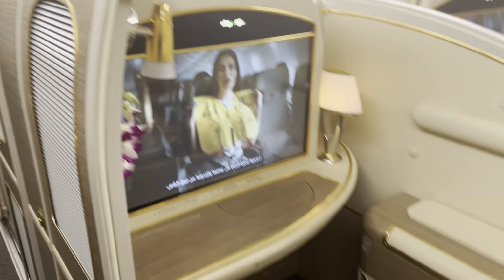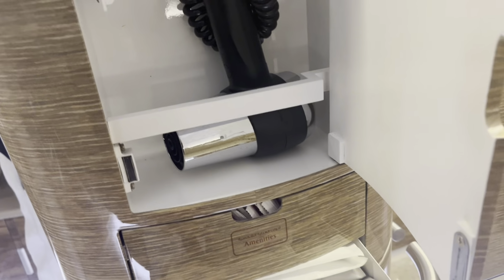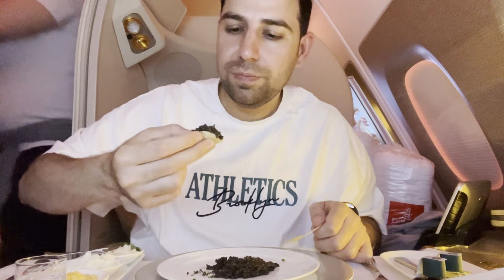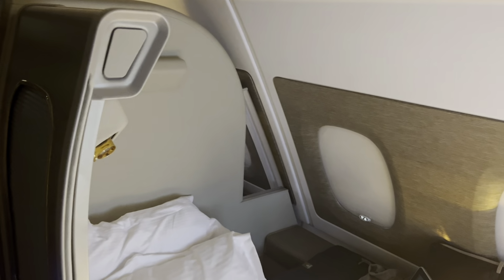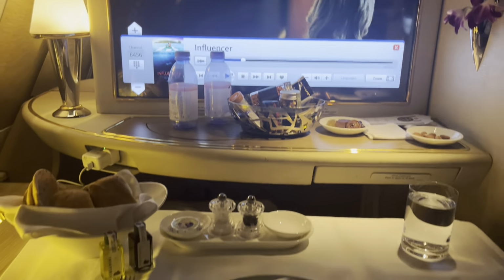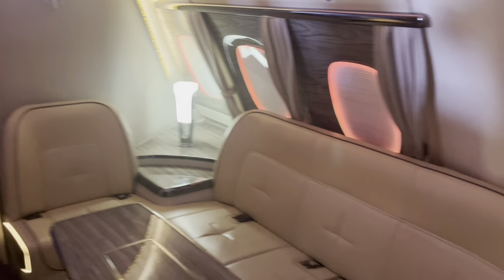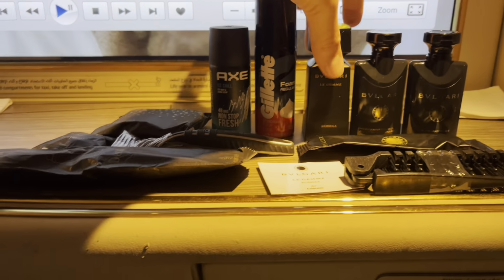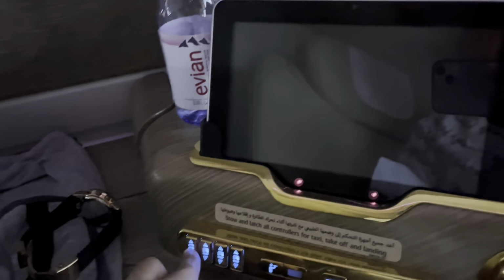First Class Emirates Melbourne to Dubai A380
Come join me while I travel in pure luxury with Emirates First Class from Melbourne to Dubai in A380.

Video editing credits to Jaiveer!